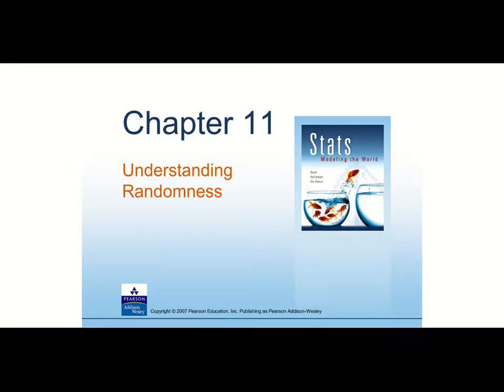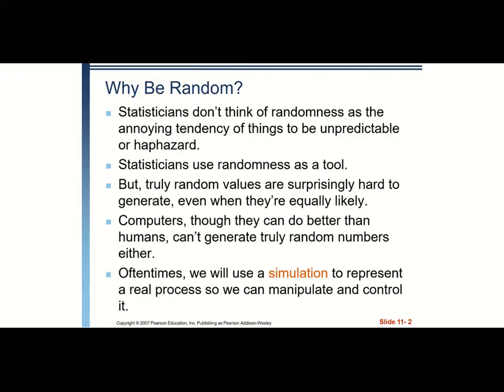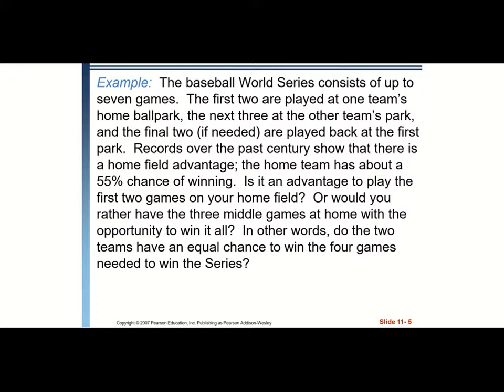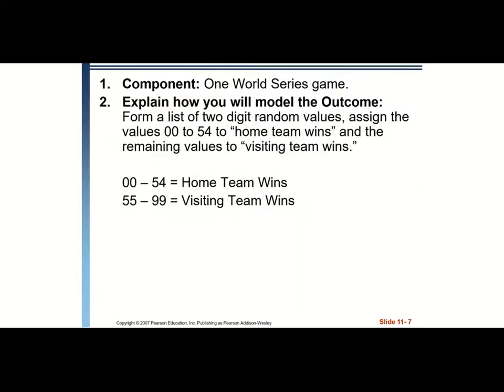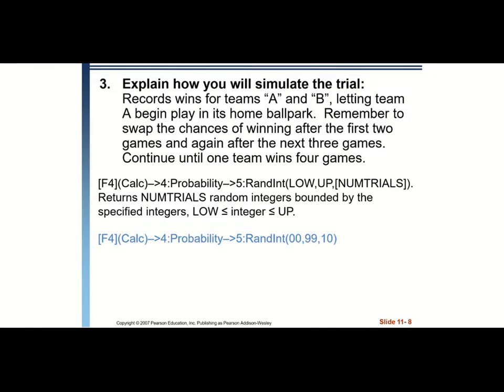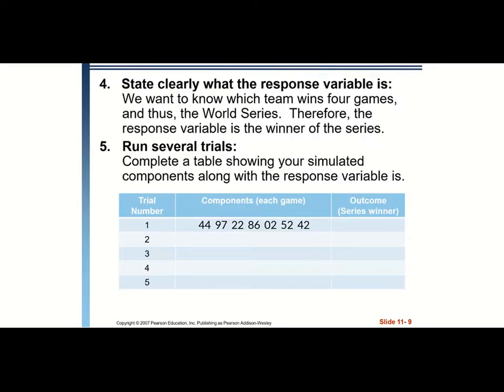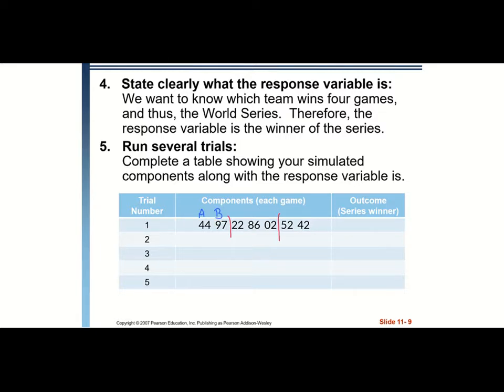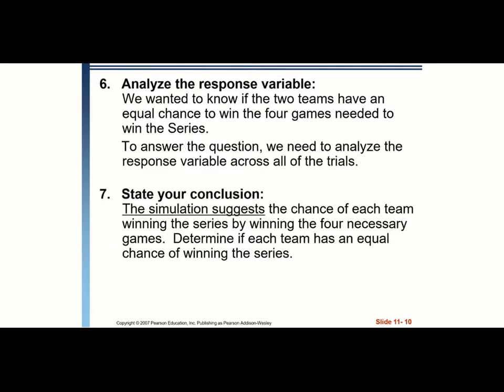AP Stats: Ch 11 Video - Understanding Randomness